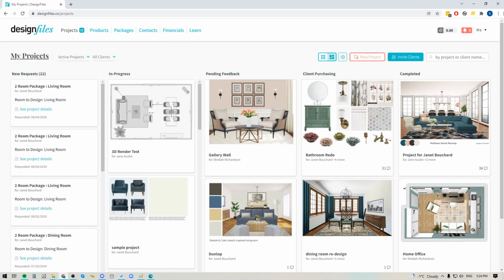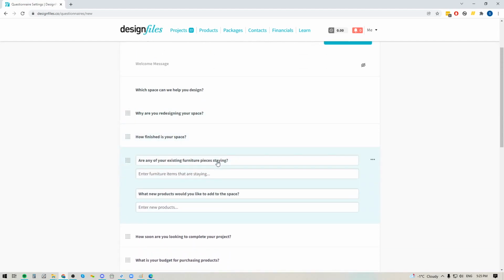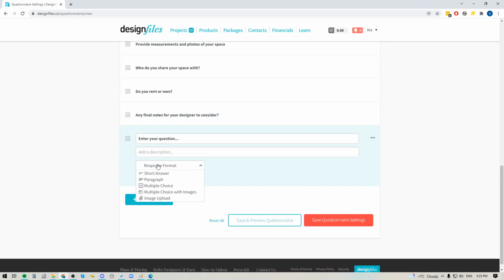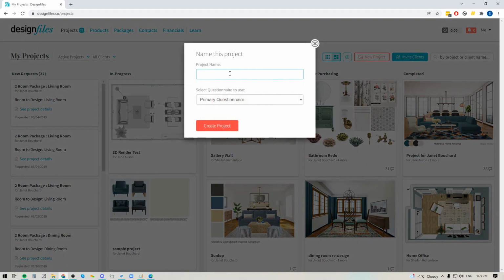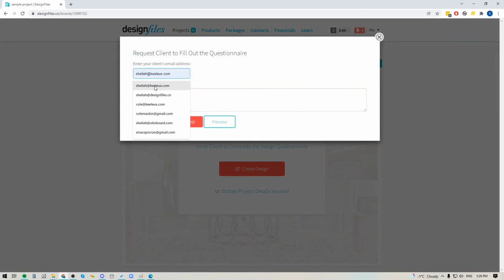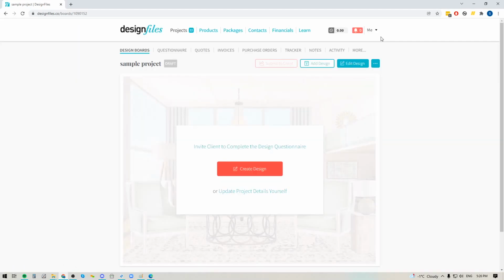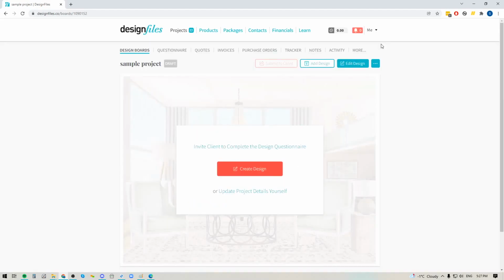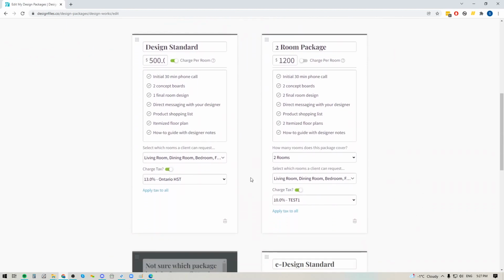DesignFiles.co - Creating Multiple Questionnaires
Create multiple interior design questionnaires in your DesignFiles account to suit different services or room types. Tailor your questions for each project to gather the most relevant client details.